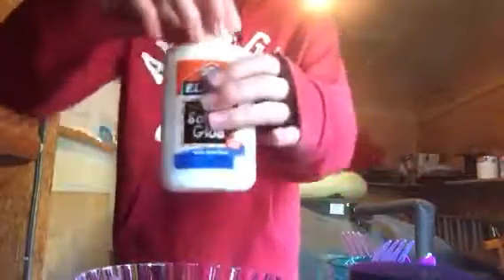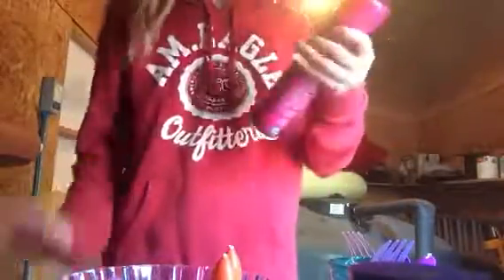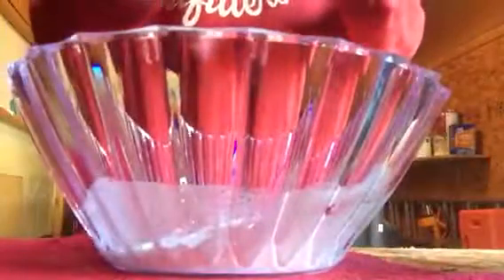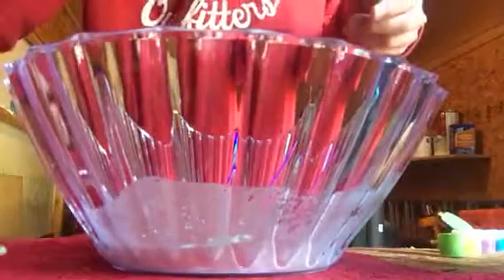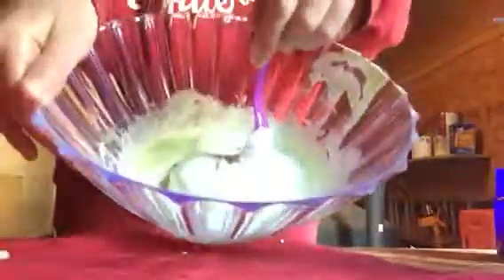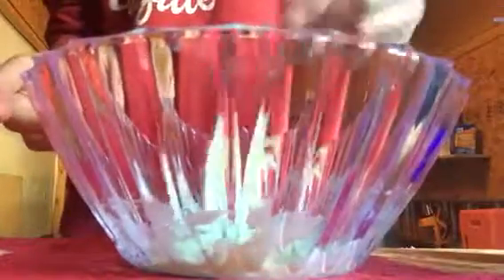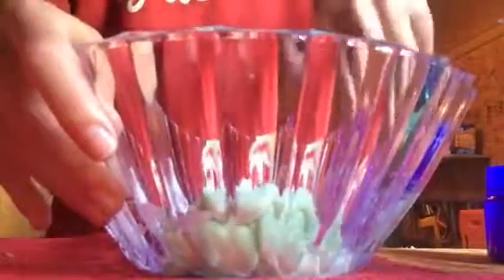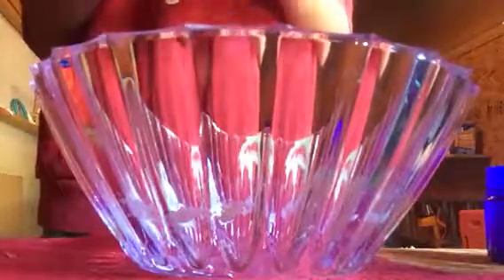Making Green Slime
Go follow my horse channel! (If You Want) Lol @ TheEquestrian
By  access, I mean  excess!